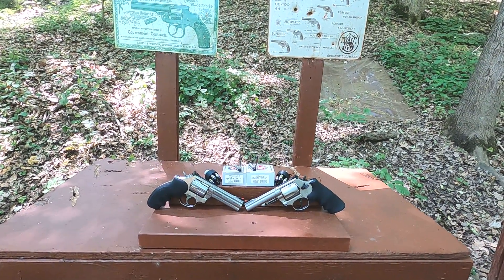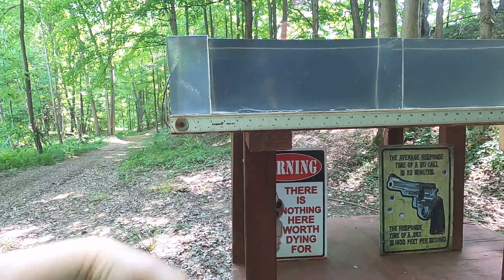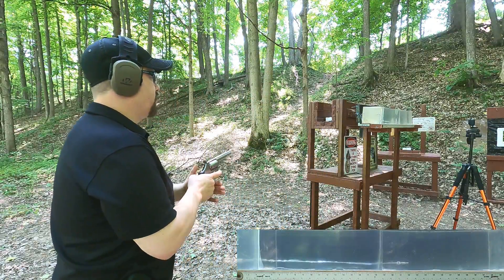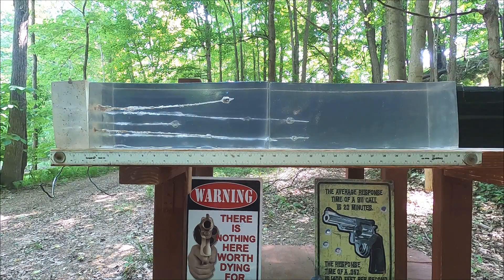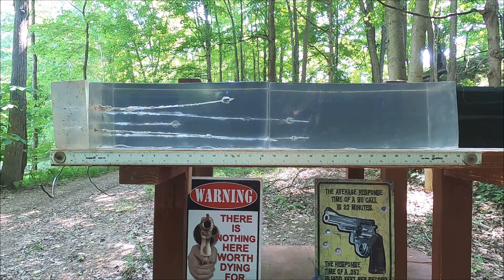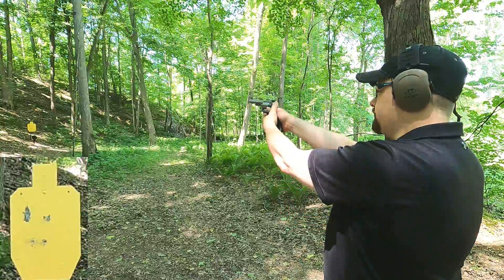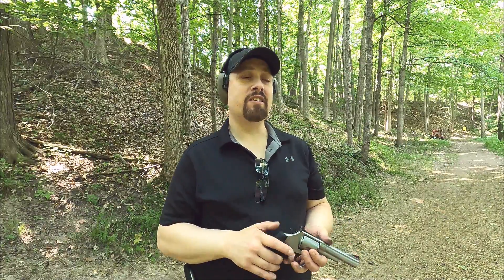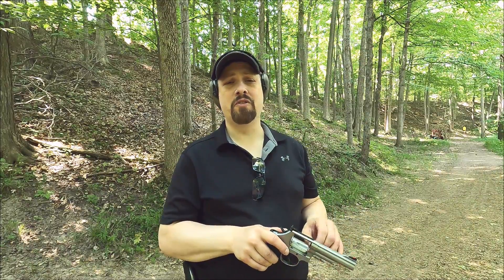Which is More Special? .38 Special or .44 Special? Underwood Lead Hollow Point Ballistic Gel Test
Underwood .38 Special+P 158 gr LSWCHP VS Underwood .44 Special 190 gr LSWCHP in a 10% Clear Ballistics test. Always appreciative of any channel help :)